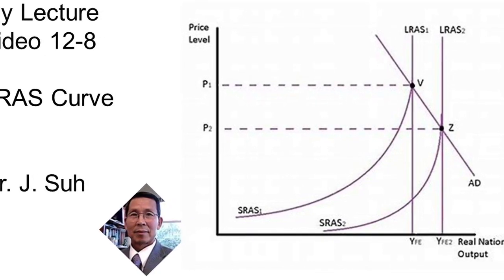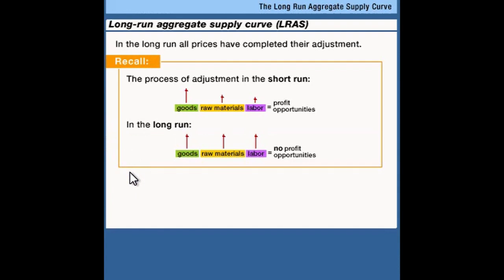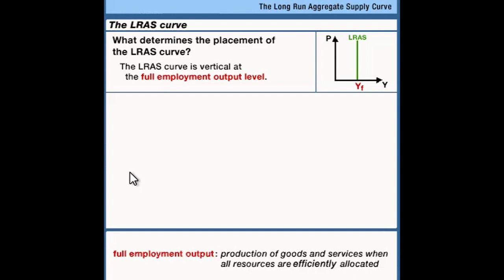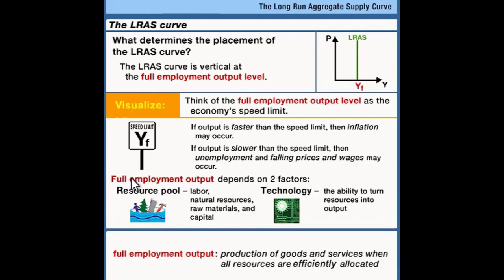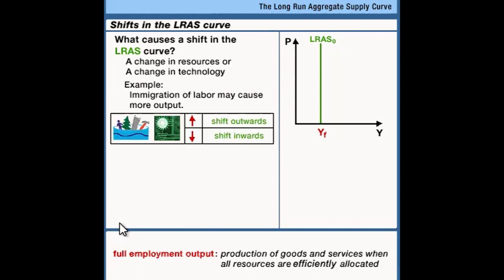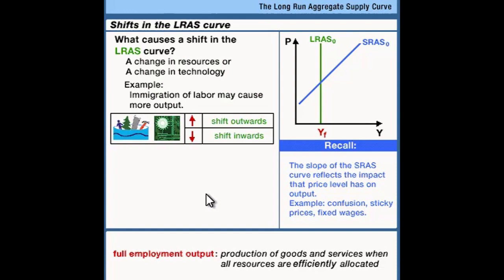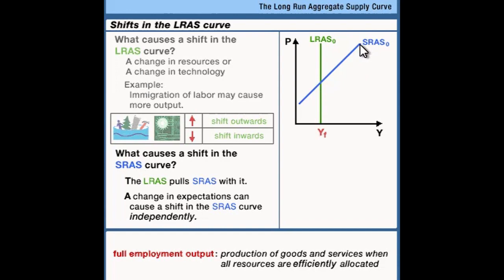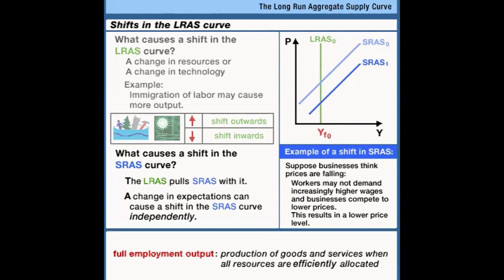12 8 LRAS Curve